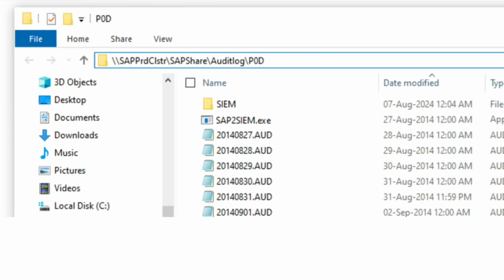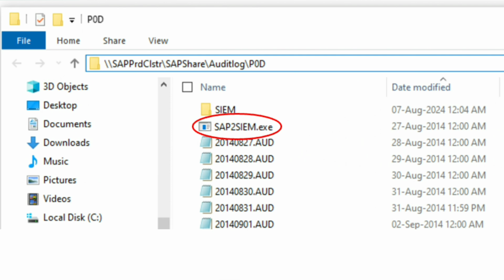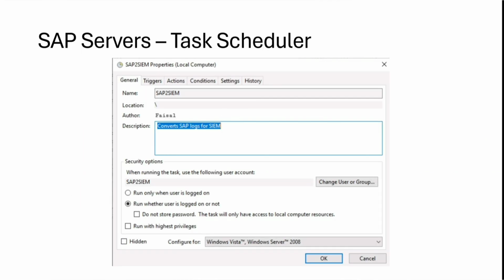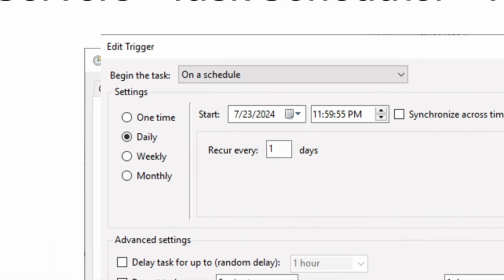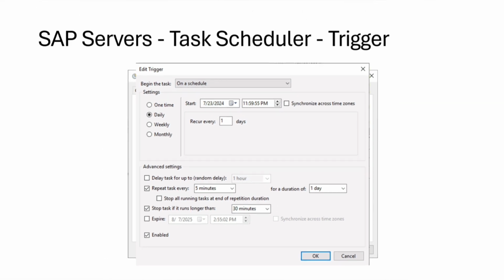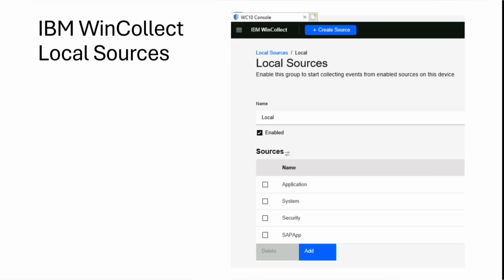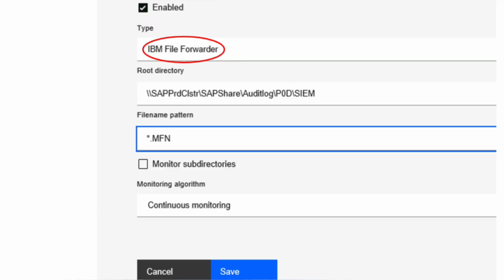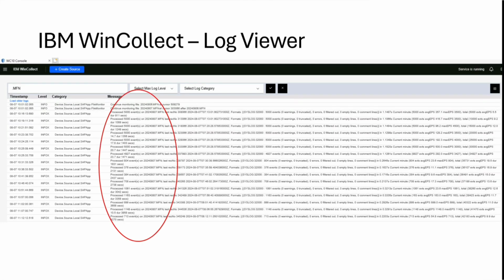SAP2SIEM Free Tool to Transform SAP Audit Logs to SIEM e.g. QRadar, Splunk, LogRhythm etc.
SAP2SIEM Free tool to integrate SAP logs with SIEM like QRadar, Splunk, LogRhythm, etc.
Download SAP2SIEM.exe from Github: MFaisalNaqvi/SAP2SIEM